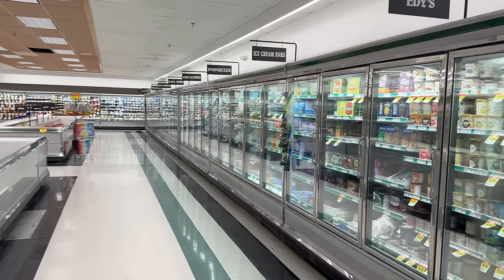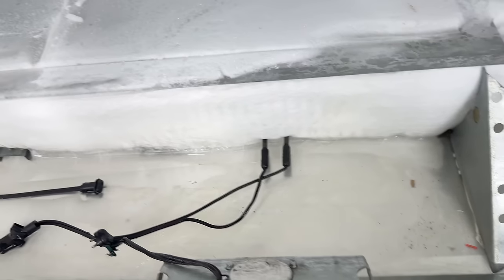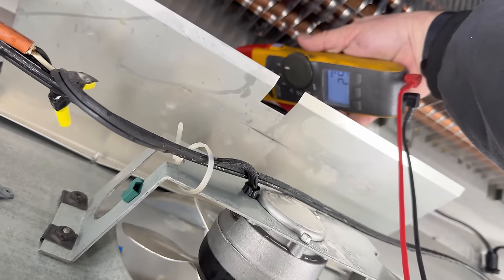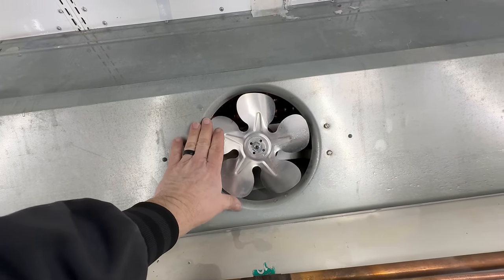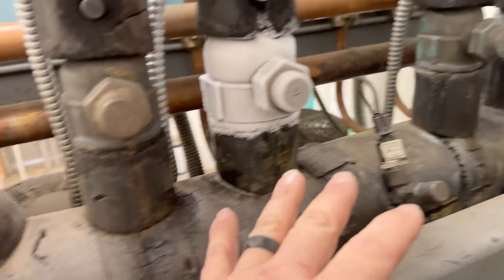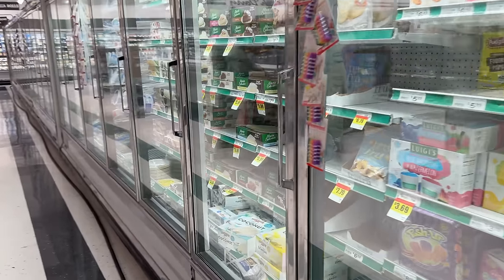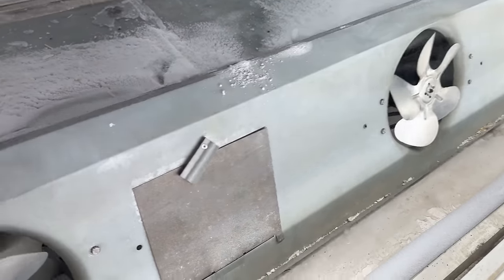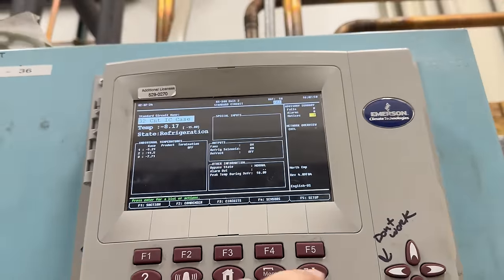5 Grocery Refrigeration Tips Tricks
I’m finally starting to share what I’ve been learning while working in grocery refrigeration. Although I’ve been doing HVAC since 1995,  grocery refrigeration is a whole another beast to learn. Hopefully you can pick up some of the things I felt were left out as I was becoming more familiar with racks. I’m still learning and I will always be learning better ways to do things.

5 Gallon Bucket Topper and Organizer